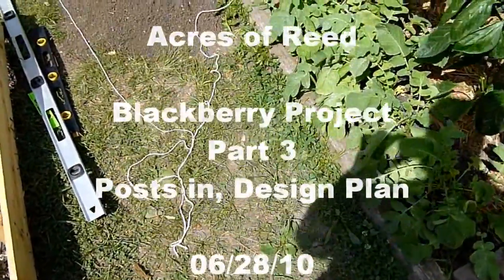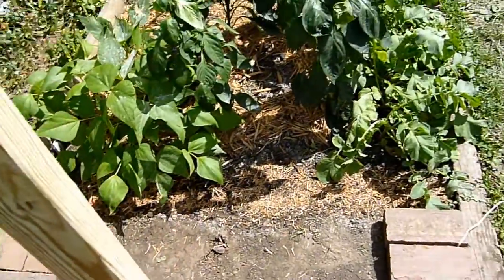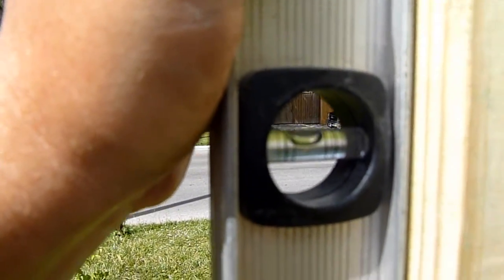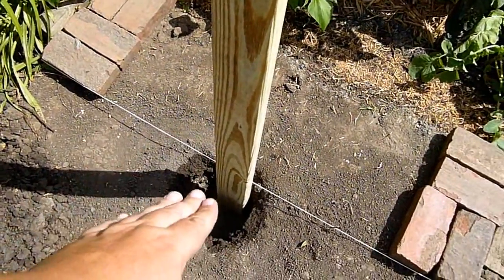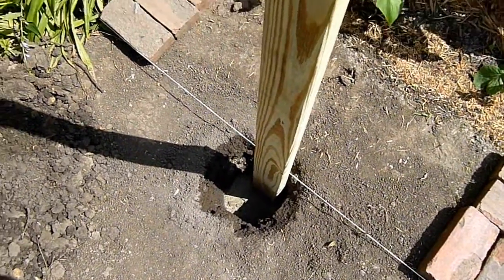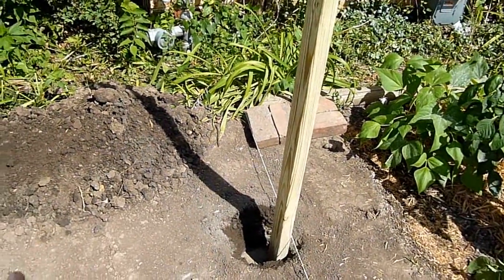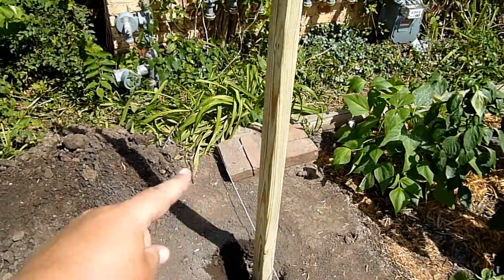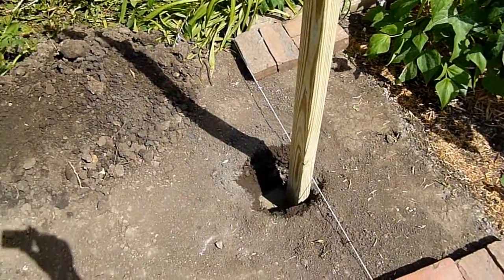Blackberry Project - Part 3 - Posts in & Design Plan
Part 3 of our Blackberry Project covers design plan, post setting and concrete pouring / no-mix method.

I was taught this method of no-mix concrete pouring by my father. It is the way Romans would set concrete too. You can add water like we did, or you can just bury it dry and let the next rain set it. Moisture in the ground will naturally wick into the pour and set it too, even if it doesn't rain.

This process makes for some very strong concrete. A lot of Concrete set by Romans still stands to this day!! This method is not for structural use, like a house foundation etc.

We hope this is a blessing to someone.

-Acres of Reed